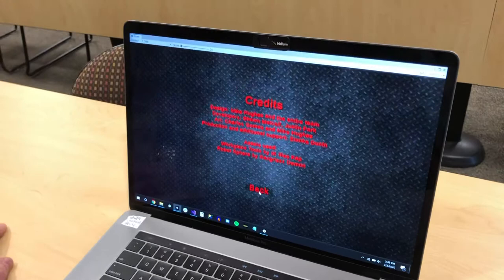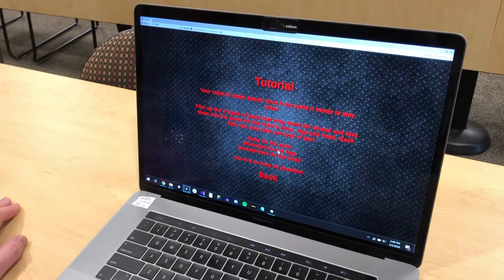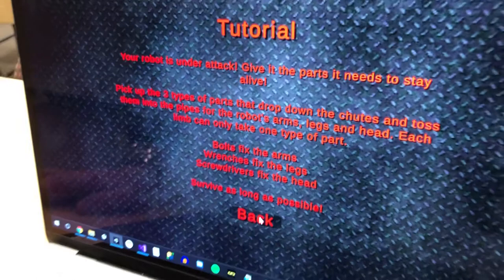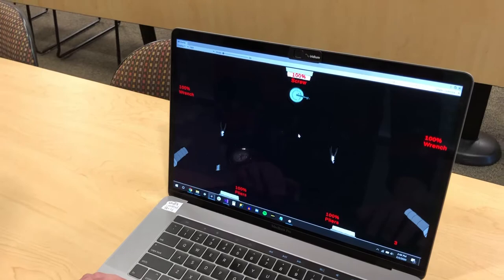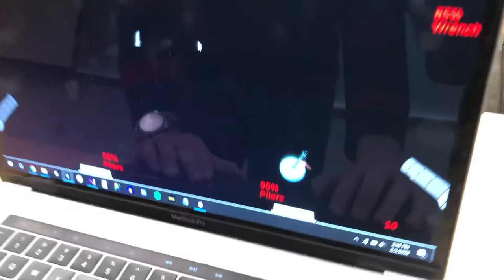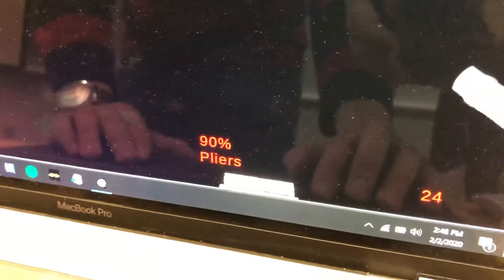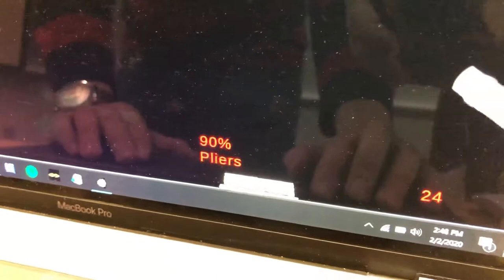This Bot of Mine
GGJ 2020 game, "This Bot of Mine", created in  48 hours at the Global Game Jam at Shady Grove Universities in Maryland USA. This game was created by a team of 5 people.